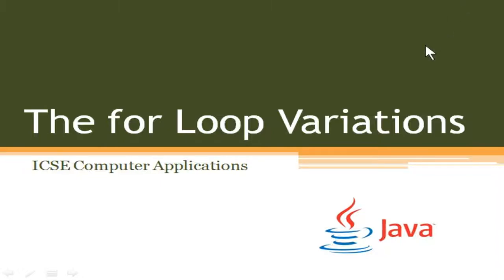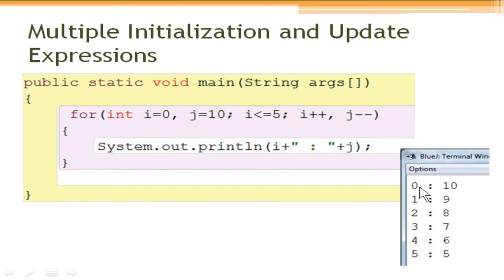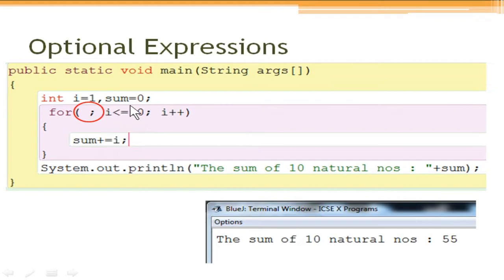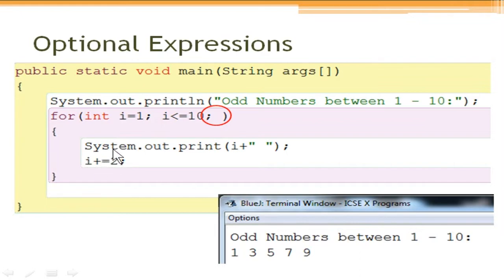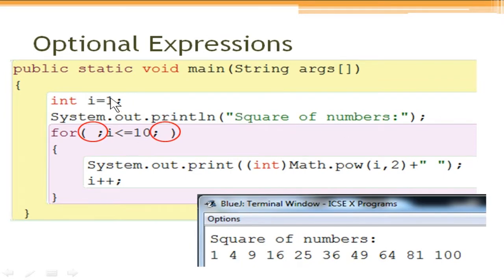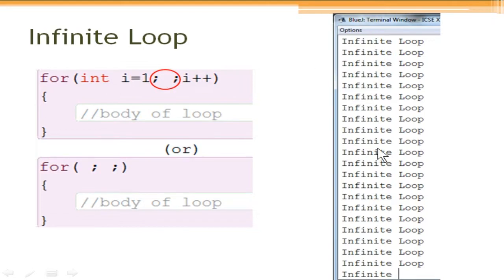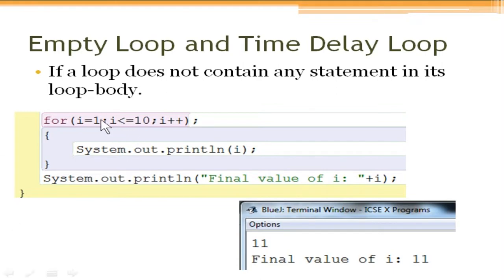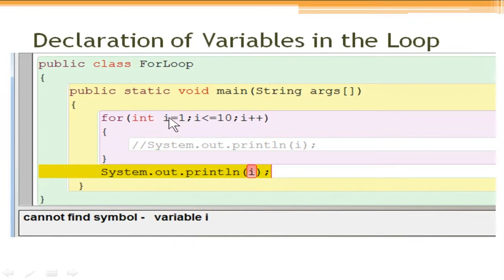#2 for Loop Variations in Java | ICSE Syllabus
This video explains with examples different variations which can be done in for loop.
Multiple Initialization and Update Expressions
Optional Expression
Infinite Loop
Empty or Time Delay Loop
Declaration of Variables in Loop